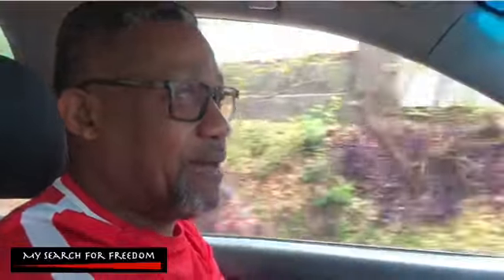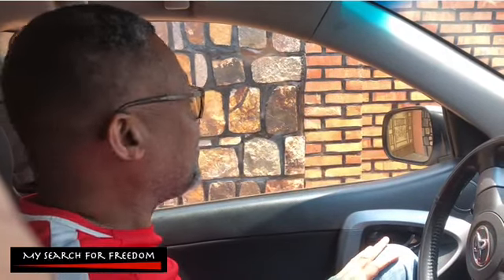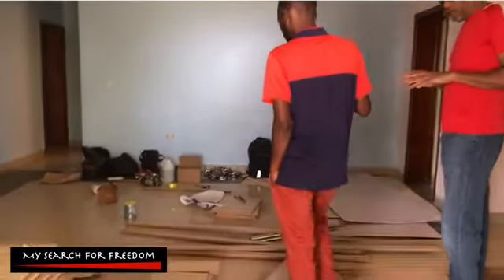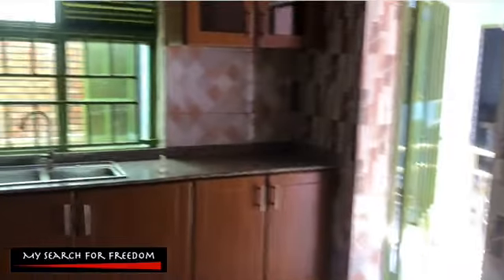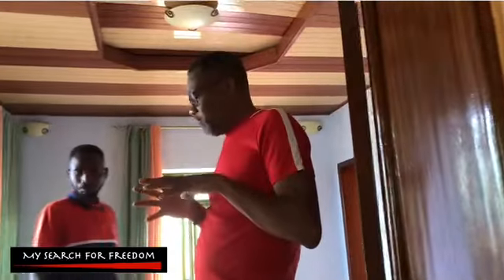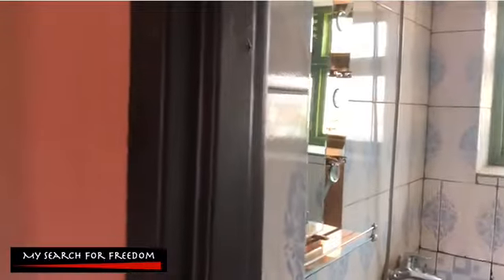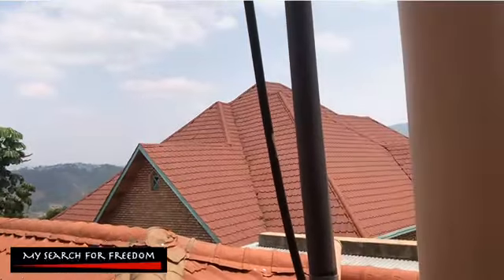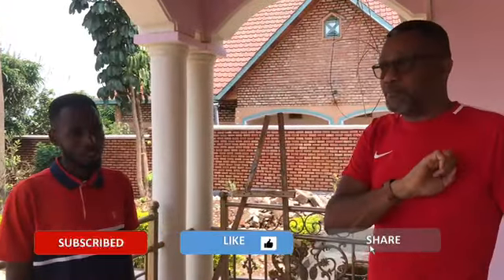Rwanda has some nice and affordable houses for rent!!! Guess how much this house cost per month?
As I have announced in my previous video, I am going to show you some properties that are for rent or for sale in Rwanda. This house is for rent. It has 5 bedrooms, 5 bathrooms, 1 Livingroom downstairs and 1 Livingroom upstairs. The house has a nice garden, parking of 4 to 5 cars. Annex for maid, outside kitchen, water tank of 3000 liters. This unit is located in Gatsata Karuruma Kigali. Just 20 minutes drive from Kigali City Center, about 10 minutes from Gisozi, 15 minutes to Kagugu and 20 minutes to Nyarutarama. Please watch the video until the end to know the price. Very affordable!!!